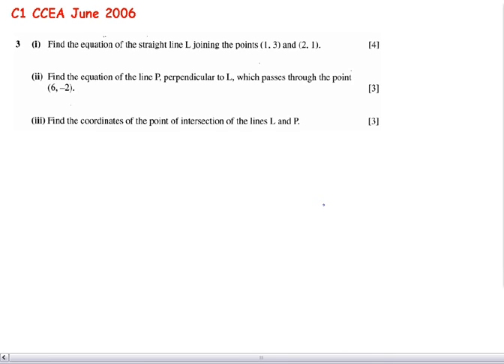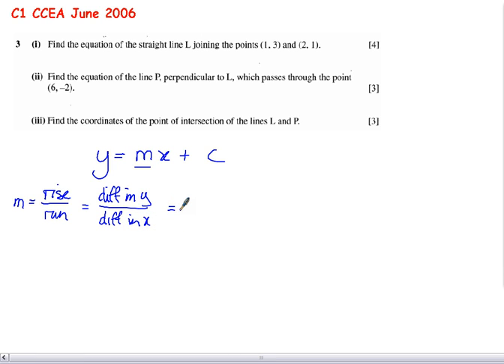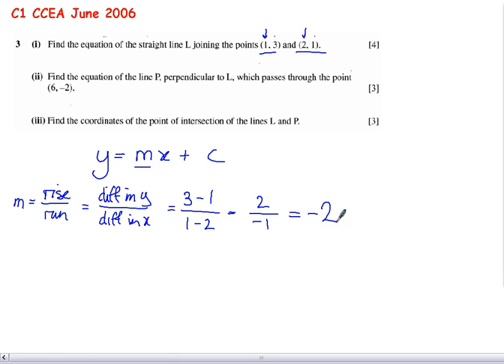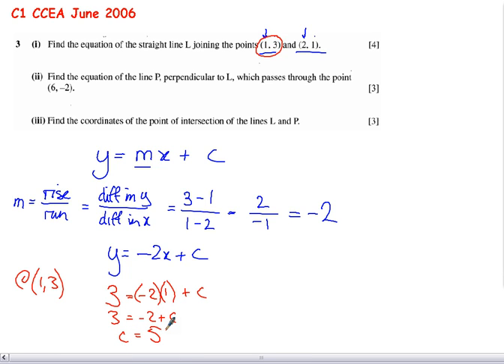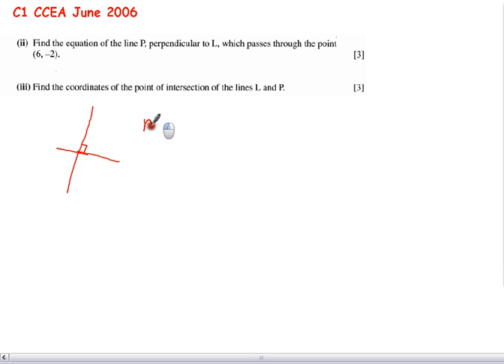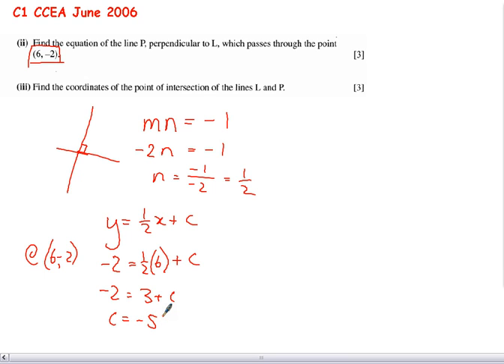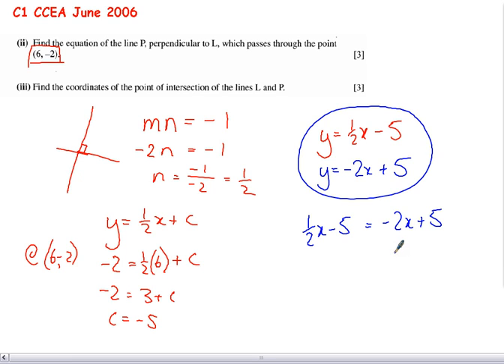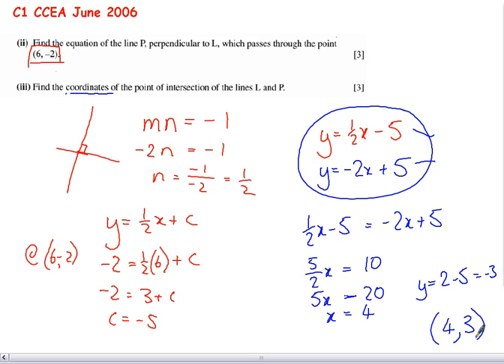2006 June C1 Question 3